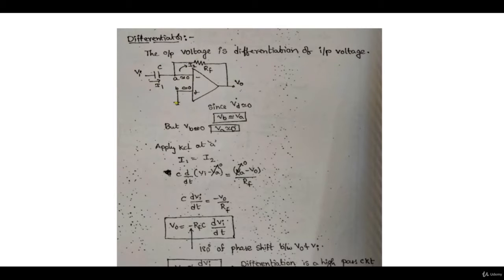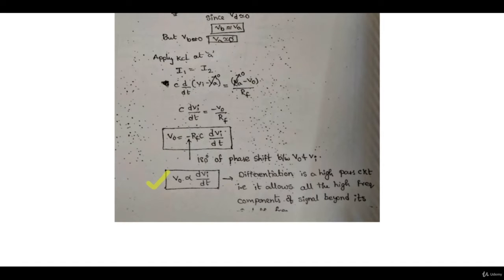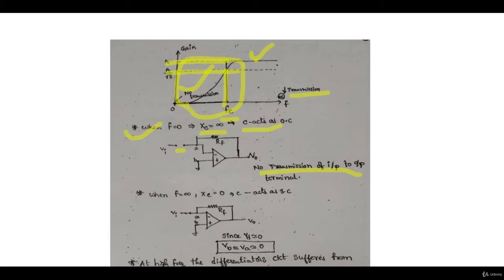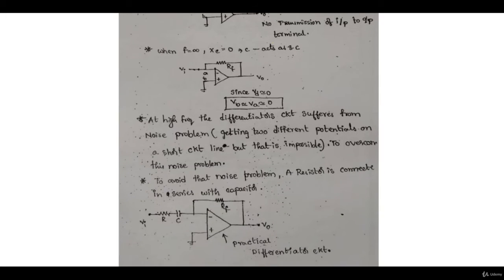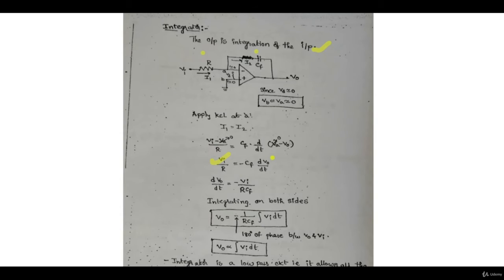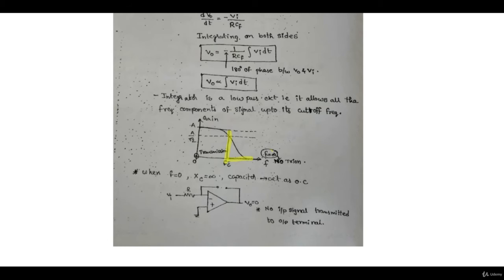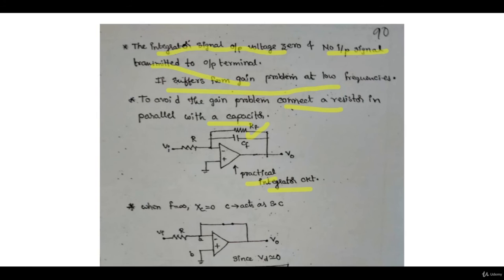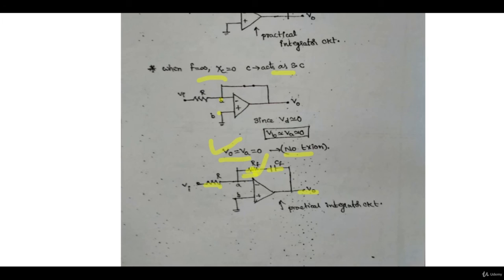Differentiator Integrator - Analog Circuits